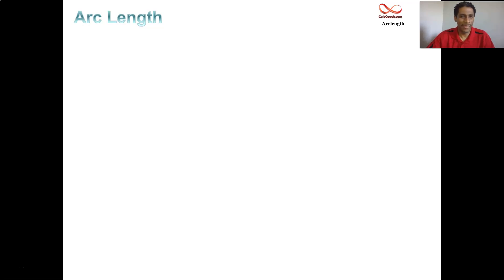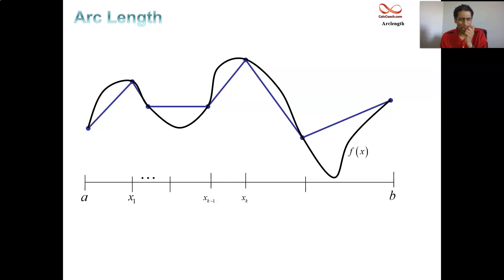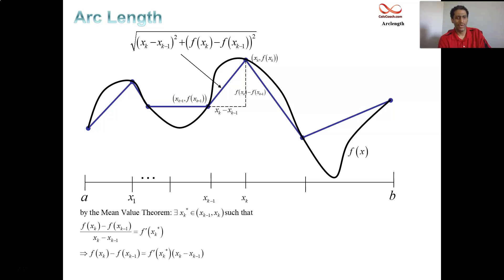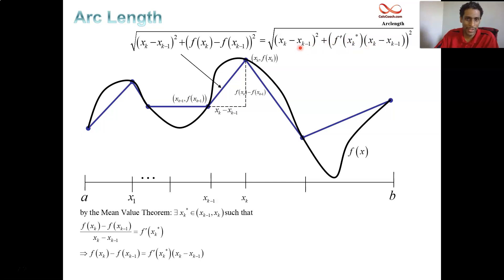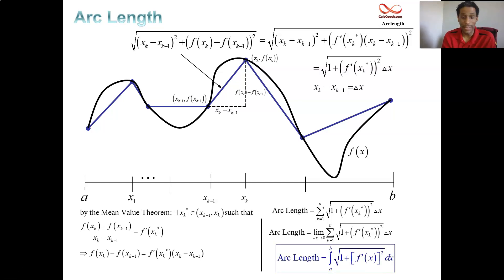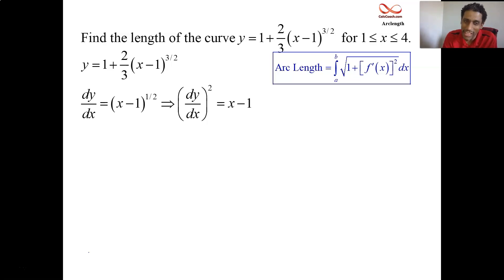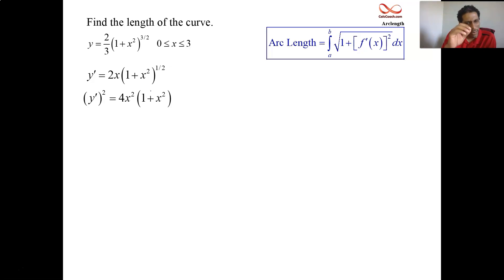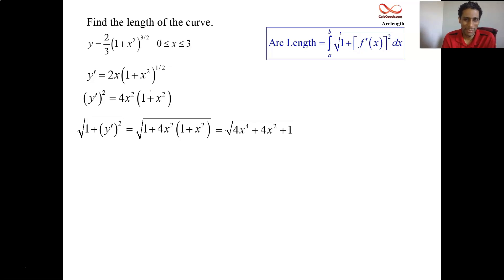Arclength Concept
The derivation of the formula for calculating 2-dimensional arclength where the function is an explicit function y = f(x) is discussed in this video.  A couple of easier than normal examples follow.